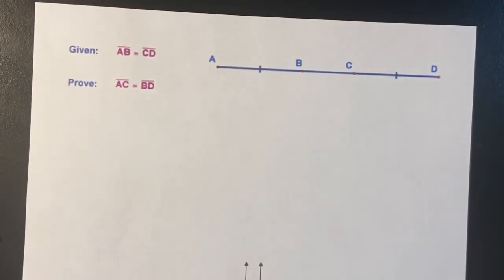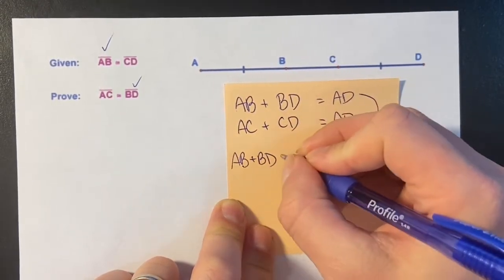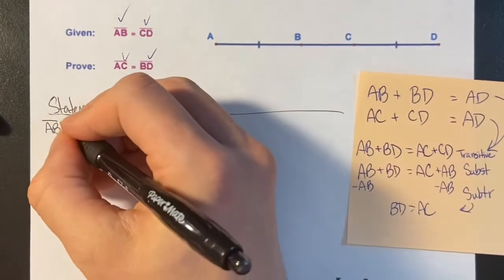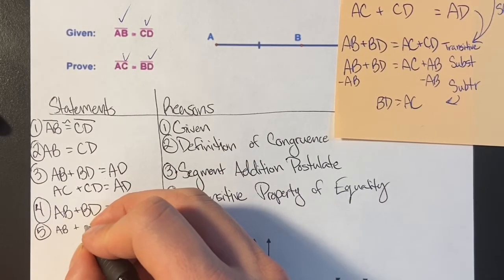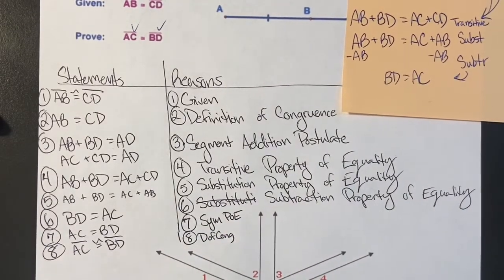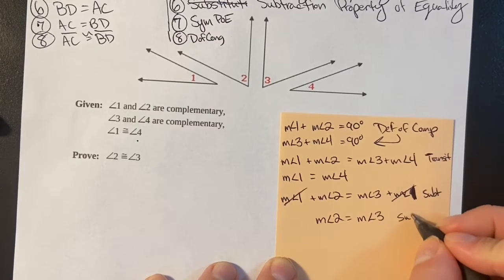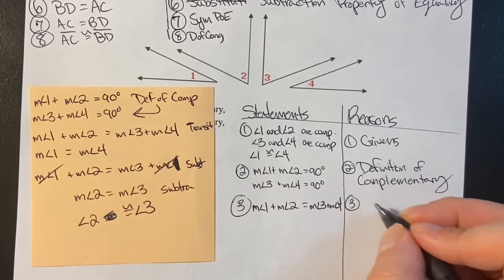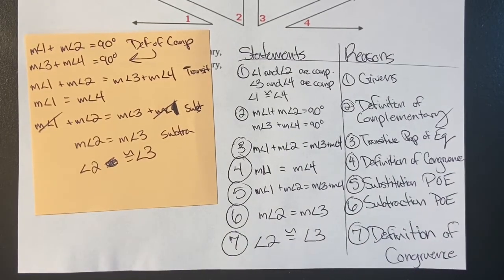Everyone Proofs - More Segment and Angle Two-Column Proofs | Geometry Hep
In today’s episode of EP, we discussed two very similar proofs that involve segment addition and angle addition. Both proofs involve transitive property, substitution, subtraction, and the definition of congruence. The segment addition postulate is used but the angle addition postulate is not. Still, the proofs are very much almost exactly the same.

Nick Perich
Norristown, Pa .